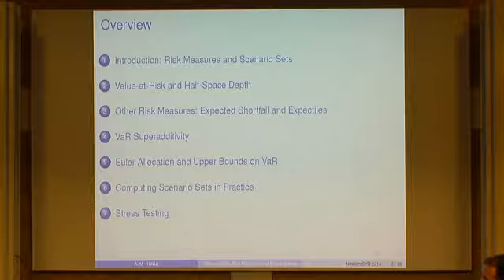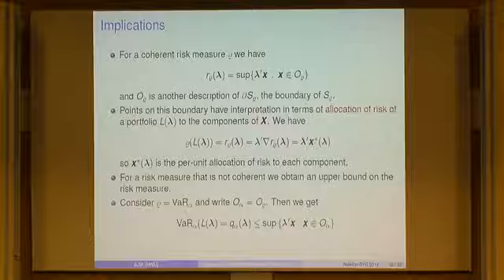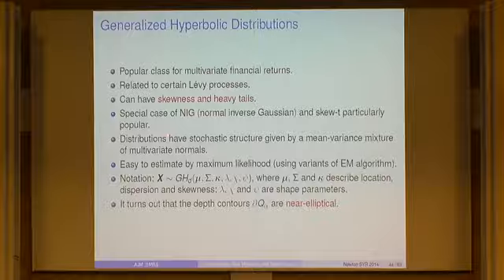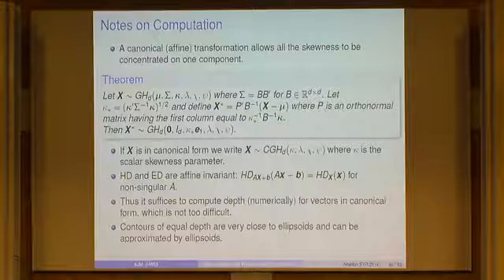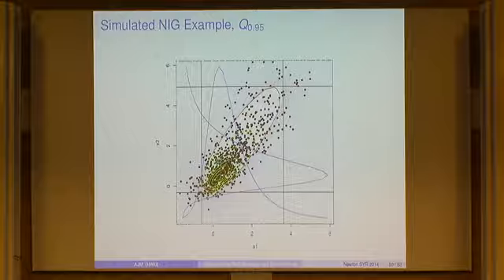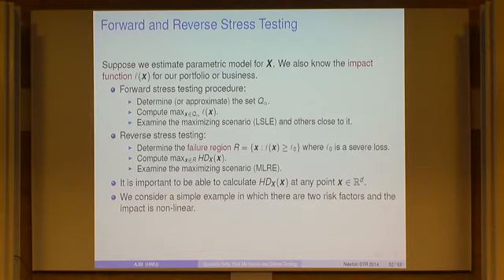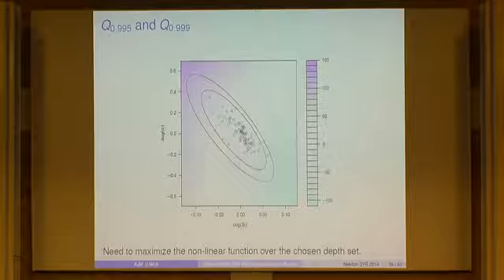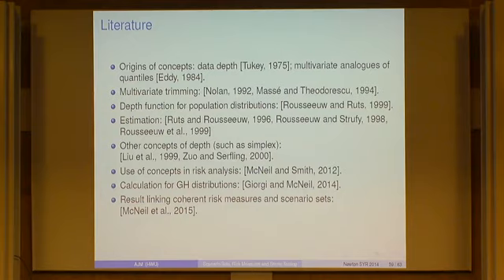Prof. Alexander McNeil | Scenario Sets, Risk Measures and Stress Testing Part 2: Implementation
Title: Scenario Sets, Risk Measures and Stress Testing Part 2: Implementation
Speaker: Professor Alexander McNeil (Heriot-Watt University)
Date: 26th Nov 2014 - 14:00 to 15:00

🗓️ Event: (SYR) Systemic risk: mathematical modelling and interdisciplinary approaches